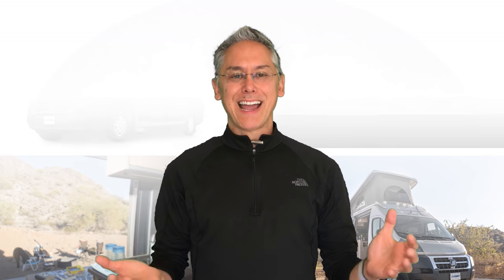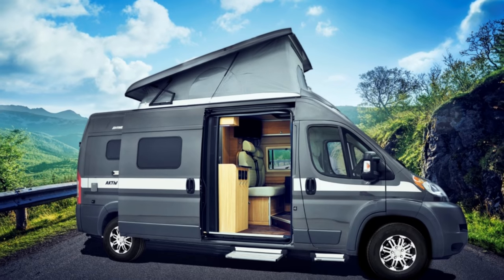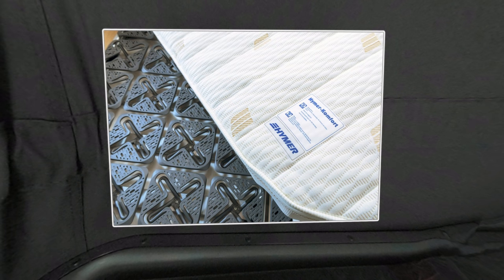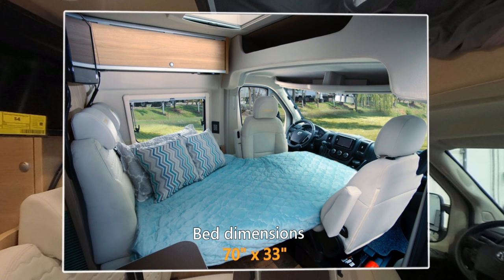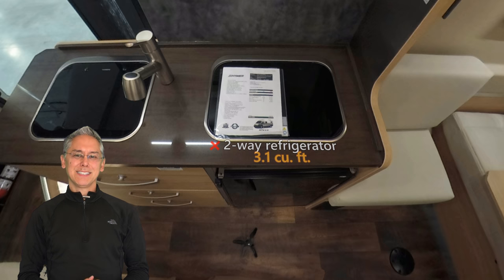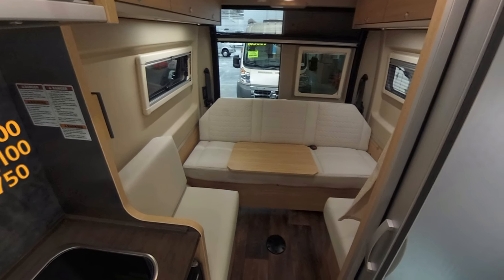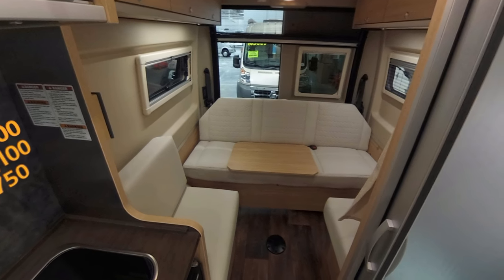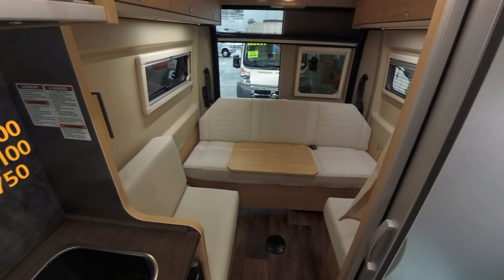2019 Hymer Aktiv 2.0 Loft Edition Review | Should You Buy This Family Pop Top Camper Van?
3 bedrooms, 2 stories, 1 incredible camper van!

It's not often that I get really excited about an RV but I've made an exception for the 2019 Erwin Hymer Aktiv 2.0 Loft Edition. This van's not the highest quality; it's not the lowest priced but it is the most versatile. It's the only camper van on the market today that is a full height van with a pop top AND It's the only van on the market today that can seat 6 in 3-point seat belts and sleep 5. Because of this versatility the Aktiv 2.0 Loft Edition performs just as well as a couple's van, a family van or a touring coach.

The star feature of this van is of course the pop top loft. When the top is down the van is 4 inches shorter than the normal Aktiv 2.0 because the air conditioner is mounted under the van. To raise the loft you unhook 2 catches and push the top up. Gas struts help to support the heavy top but it still takes some strength to lift. Also, you have to perform a careful balancing act as you hold the top with both hands and walk up the ladder. Once the top is fully deployed you get a pretty spacious loft above the main cabin. There's a 70"x55.5" mattress up here supported by the Froli sleep system which I found to be adequately comfortable. The bed is large enough for 2 adults to sleep in. Zippered windows on each side and the front and an overhead skylight let plenty of light in during the day but at night you're going to need to bring a flashlight. There's no power or lights up in the loft. Also, there's no heating up there as well. You're going to have to bundle up on chilly nights.

Almost everything else in the Aktiv 2.0 Loft Edition is exactly the same as the regular Aktiv. You've got a front lounge with a jump seat that seats 2. When the cab seats swivel around 4 can sit in the lounge. With an additional mattress the front lounge converts to a third sleeping area large enough for an adult if curled up for kids.

There are no changes in the galley compared to the normal Aktiv and the bathroom is identical except that they've taken out the powered rooftop ventilation fan. This means that the loft's skylight is the only rooftop ventilation in the van. It's going to be a problem to have a wash down in the bathroom using hot water with the door closed. Hymer needs to add an opening window behind the sink like they have on the European model.

The layout I reviewed also has the rear sofa bed configuration. This is a great floor plan because it gives you an extra 2 3-pt seat belts and the flexibility to have a second lounge or a second dining area or a permanent bed setup. The bed itself isn't the most comfortable because Hymer doesn't use a lot of memory foam on the sofa and the ottomans don't use any at all. I'm going to give the Aktiv 2.0 Loft Edition a bit of a pass here since there are two other sleeping areas in this 21 foot van. The other big improvement that Hymer should consider is replacing the smallish rear windows in the lounge for larger, more panoramic ones like Pleasureway has on their Lexor models. The small windows on the Aktiv with permanent rear bed makes more sense since the bedroom never converts to a lounge and the bed is higher. But on the sofa bed configuration those windows just seem out of place.

My final recommendation on the Akitv 2.0 Loft Edition is to shortlist it. It is a great van that's highly flexible and comes in at a good price with an industry leading 6 year warranty. I'd recommend you run out and buy it if its cargo carrying capacity were larger than its stated 450lbs.

Equipment  I Use:
✅Handheld audio recorders
✅Mavic Air Drone
✅HP ENVY 34-inch All-in-One Computer